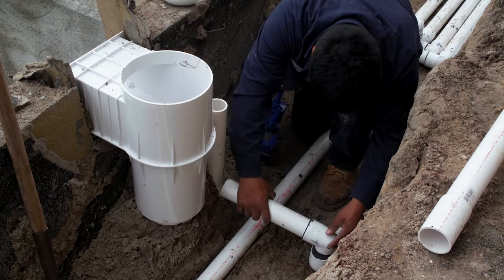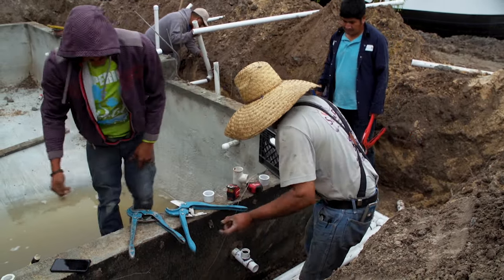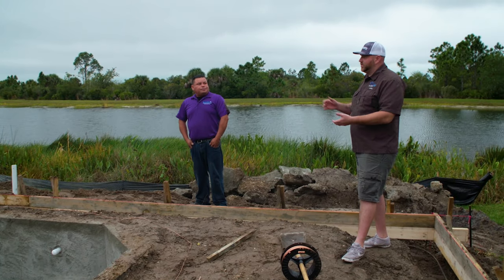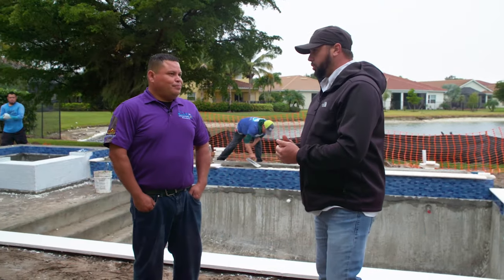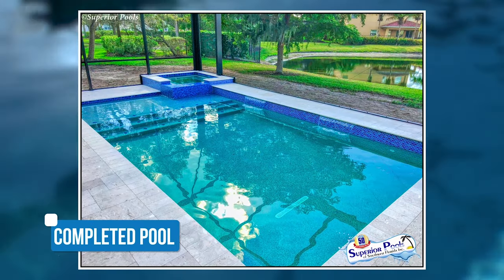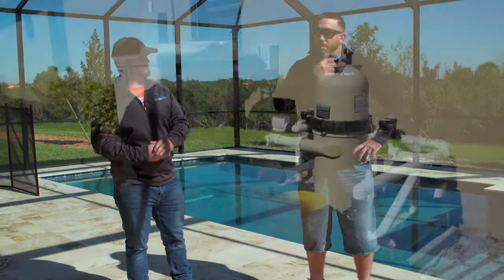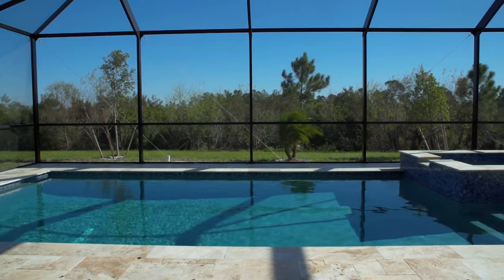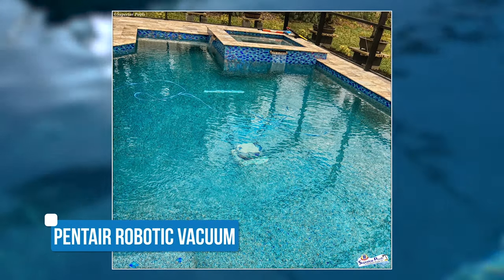How to Build a Pool from Start to Finish (Superior Pools Season 3, Episode 12)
Home Sweet Home By Superior Pools Season #3, Episode 12 TEAMSUPERIOR 2.23.20 Port Charlotte, FL

Team Superior - Our team brings you through the construction process, get an inside look!

Airing on two major networks: FOX 4 WFTX Fort Myers, Naples, and Cape Coral at Sunday, February 23 at 11:30am and ABC 7 WWSB Sarasota/Tampa Saturday, February 22 at 5:30pm.

To Stream Live on FOX 4 WFTX click the

To Stream Live on ABC 7 WWSB click the

For More Information On Home Sweet Home By Superior Pools

Watch all new episodes of Home Sweet Home By Superior Pools, on Sundays once a month. Check your local listings.

Watch all re-air episode's on Sunday Mornings 6:00 AM & 6:30 AM
on ABC 7 WWSB Sarasota/Tampa.

Watch all re-air episode's on Saturday Mornings 6:00 AM & 6:30 AM on FOX 4 WFTX Fort Myers, Naples, and Cape Coral.

Channel line ups are posted below for both stations:
ABC 7 WWSB Sarasota/Tampa
DirecTV Channel 40
Dish Channel 7 Channel 8705 (HD)
Over the air Channel 40.1 & 24
Frontier Cable Channel 7 Channel 507 (HD)
Comcast Cable Channel 7 Channel 431 (HD)
Spectrum Cable Channel 7 Channel 1007 (HD)

FOX 4 WFTX Fort Myers, Naples, and Cape Coral
DirecTV, Dish, and antenna, tune into channel 36.
Xfinity and Prism TV are both channel 4.

#1 Pool In The World Three Years In A Row 2017,2018 & 2019 By APSP.
Top 50 Contractor 2019.
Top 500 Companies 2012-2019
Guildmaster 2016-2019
Top 50 Service Company 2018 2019 By PSN.
Top 50 Pool Builder 2016 and 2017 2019 In The USA By PSN.
#1 In Customer Service 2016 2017 In The USA By PSN.